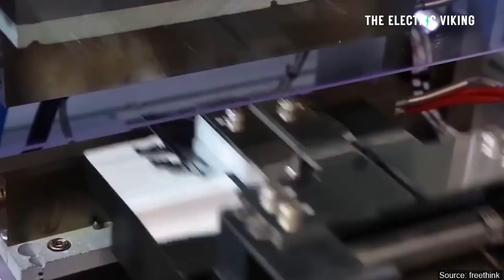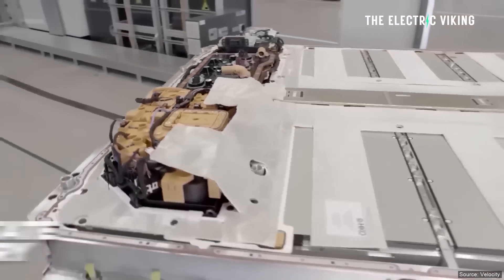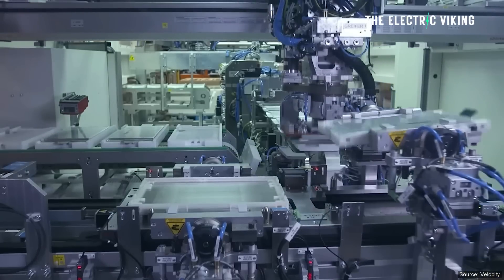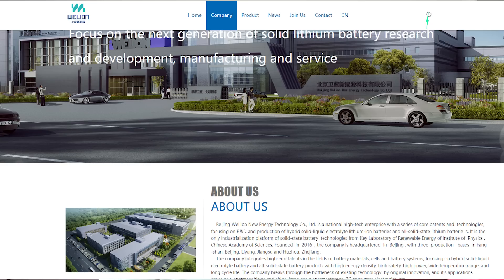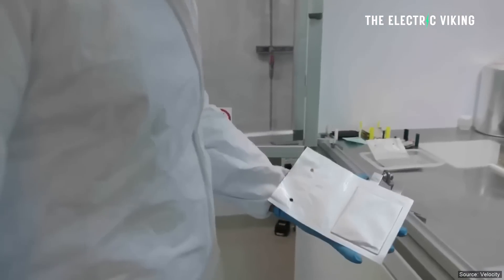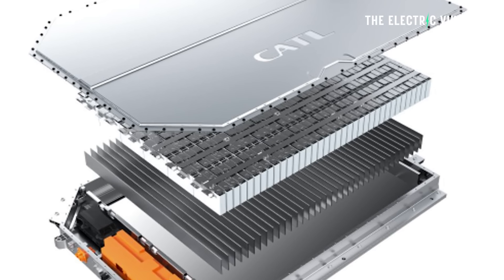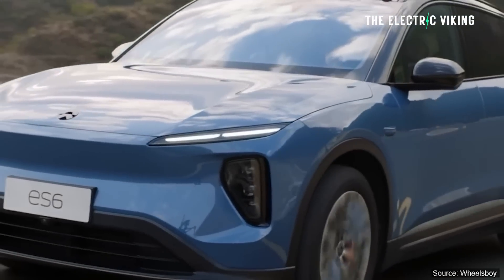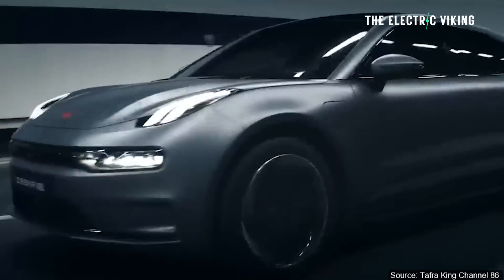Nio's ES6 has 577-mile range & 150-kWh Solid-State Battery